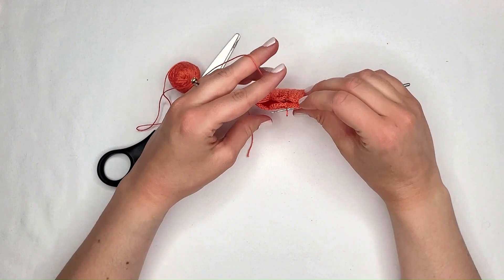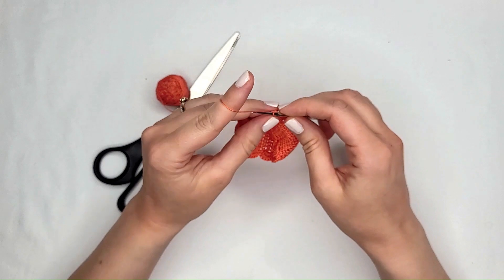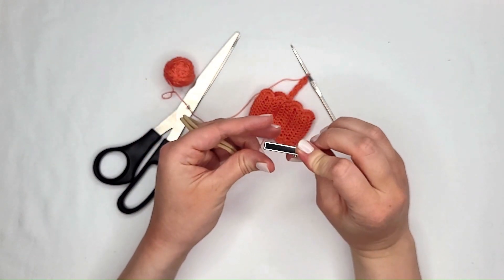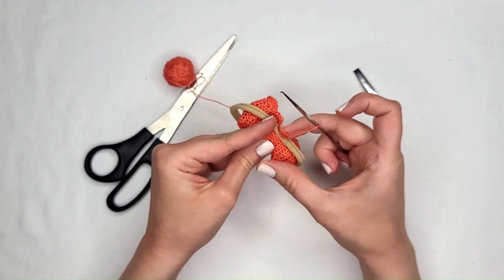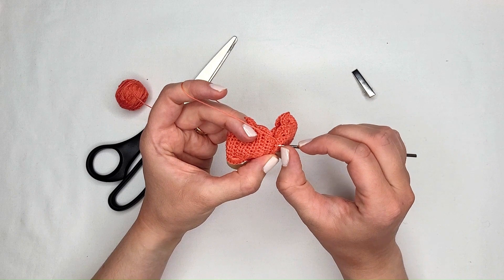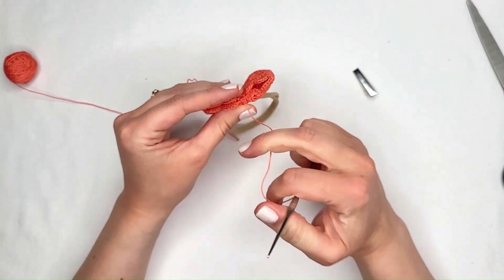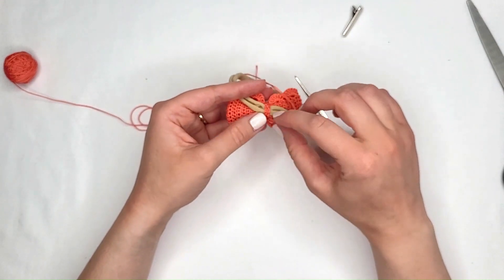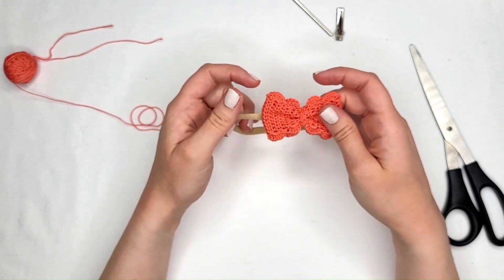How to Make a Crochet Bow for Beginners PART THREE - JTD's Cyndi Bow Tutorial Part Three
This video tutorial is part three of a tutorial video series for how to crochet a Jane Tanner Design Cyndi Bow. The Cyndi Bow is a beginner level crochet bow. This bow features scalloped edges and is made from crochet thread instead of yarn. I teach crochet in US terms, so keep that in mind as you're watching this. This bow tutorial is also available in one full tutorial, check out my YouTube channel to find it. I can't wait to crochet with you!

To make this bow you will need a skein of Aunt Lydia's size 10 classic crochet thread. Here is a link to find this thread